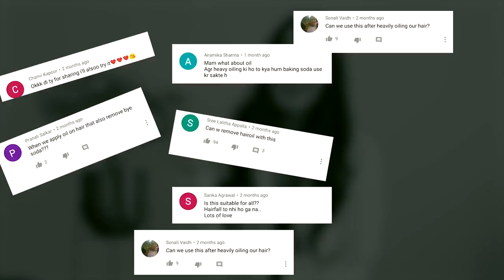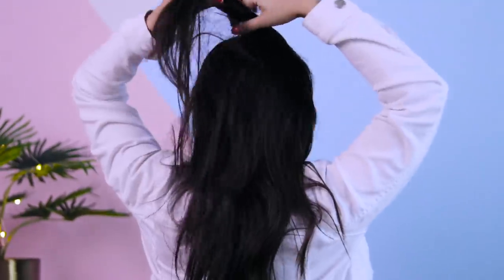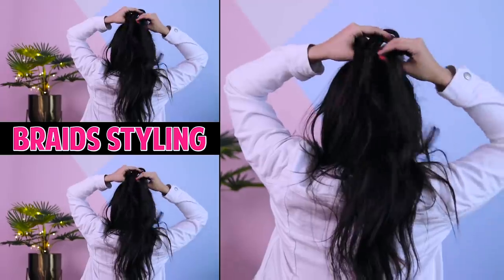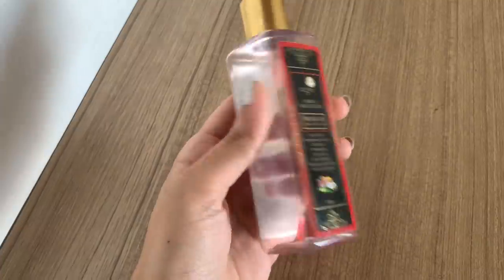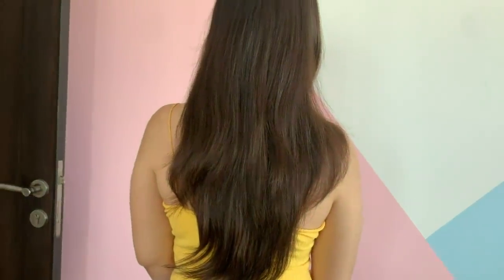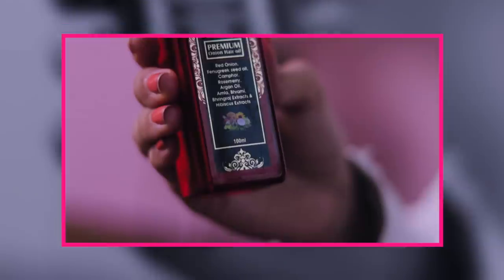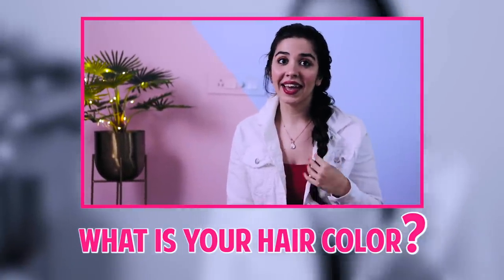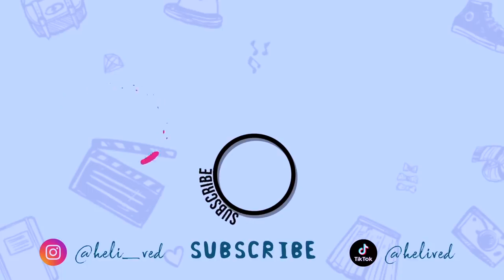💆🏻how i OIL my hair & wash it WITHOUT SHAMPOO + FAQ's (Burning my hair?! Hair colour, etc)| Heli Ved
602, Crest Mukta, Off Veera Desai Road, Above Hard Rock Cafe, Fun Cinema Lane, Near Yash Raj Studio, Andheri West, Mumbai, Maharashtra. PIN : 400053

aegte Premium Onion Hair Oil, 100ml

Love,
Heli ;)